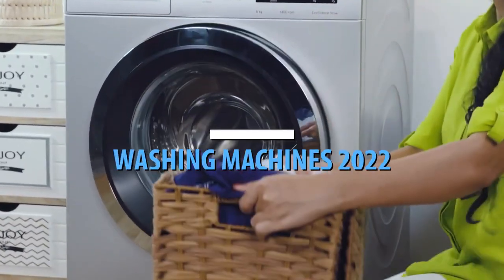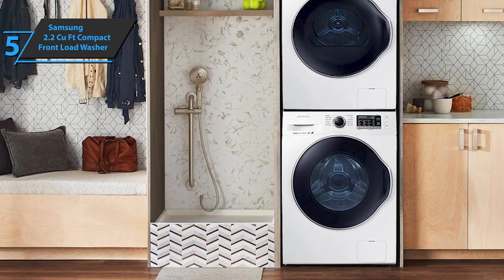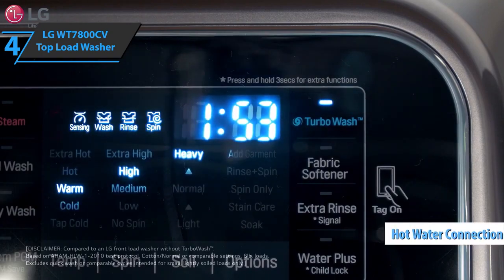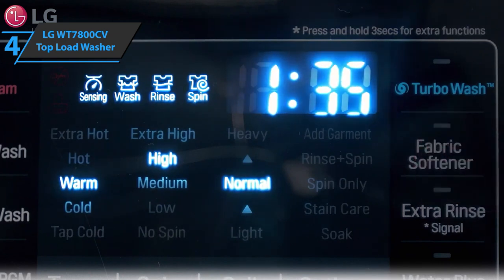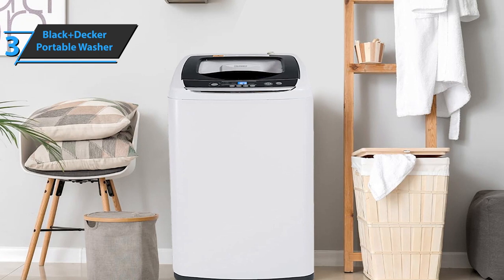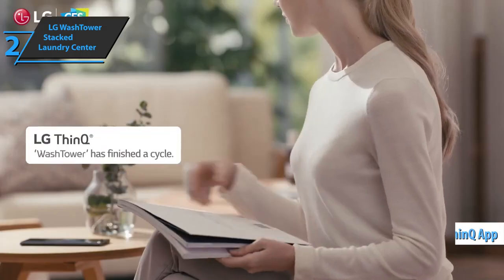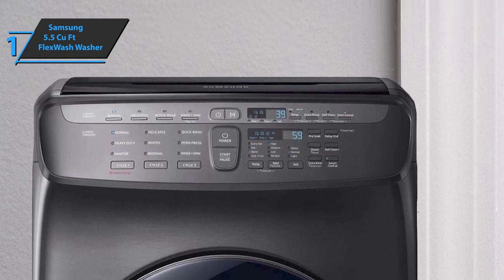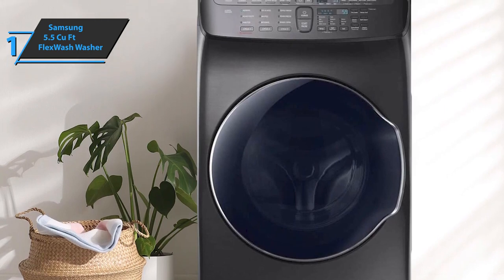Top 5 BEST Washing Machines of 2022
➜ Links to the best Washing Machines 2022 we listed in this video:

►US Links◄
➜ 5. Samsung 2.2 Cu Ft Compact Front Load Washer
➜ 4. LG WT7800CV Top Load Washer
➜ 3. Black+Decker Portable Washer
➜ 2. LG WashTower Stacked Laundry Center
➜ 1. Samsung 5.5 Cu Ft FlexWash Washer

We have just laid out the top 5 best washing machines 2022. In 5th place is the Samsung 2.2 Cu Ft Compact Front Load Washer, our pick for the best front-load washing machine. In 4th place is the LG WT7800CV Top Load Washer, our pick for the best top-load washing machine. In 3rd place is the Black+Decker Portable Washer, our pick for the best portable washing machine. In 2nd place is the LG WashTower Stacked Laundry Center, our pick for the best washer-dryer combo washing machine. In 1st place is the Samsung 5.5 Cu Ft FlexWash Washer, our pick for the best overall washing machine.